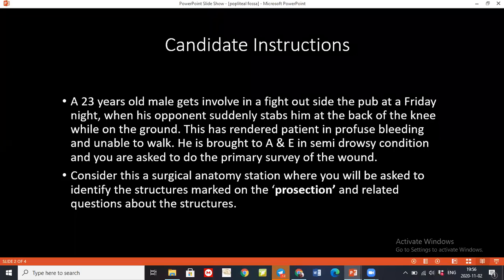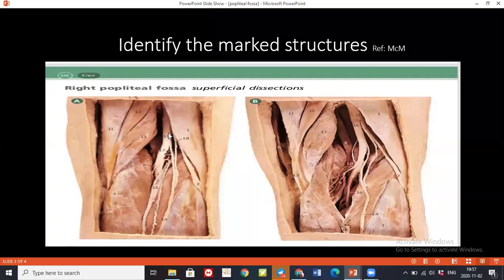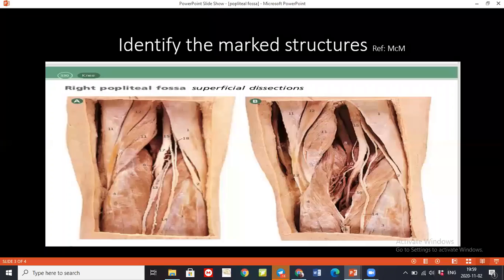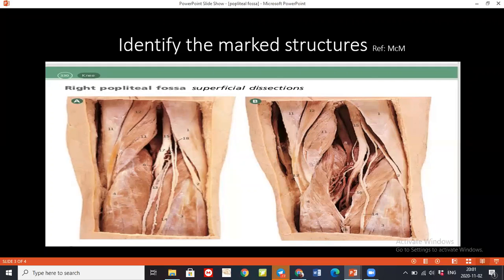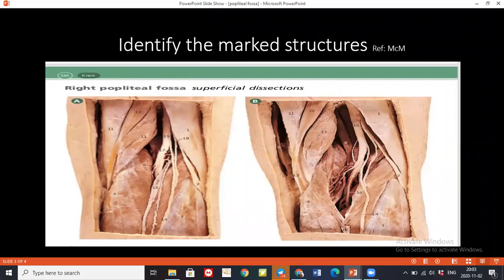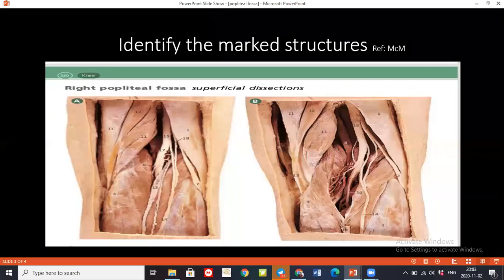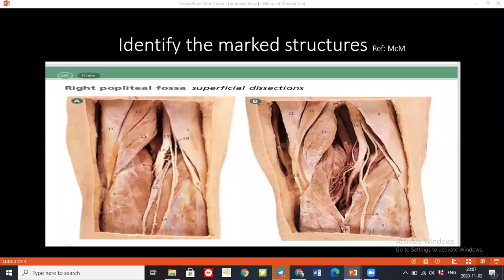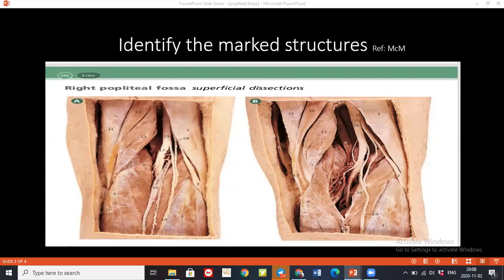POPLITEAL FOSSA | SURGICAL ANATOMY